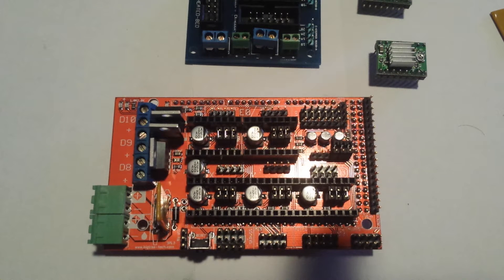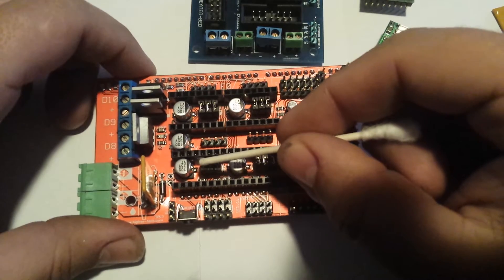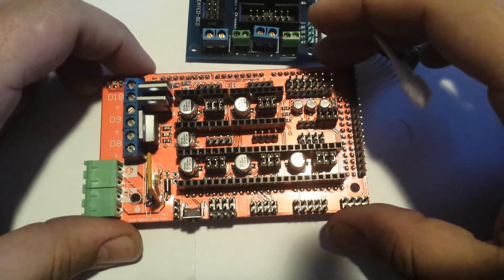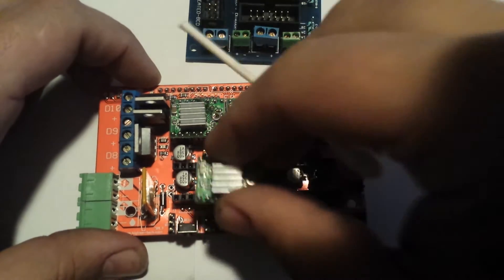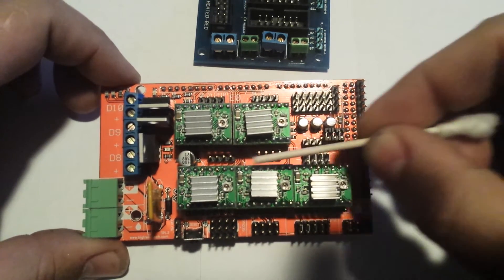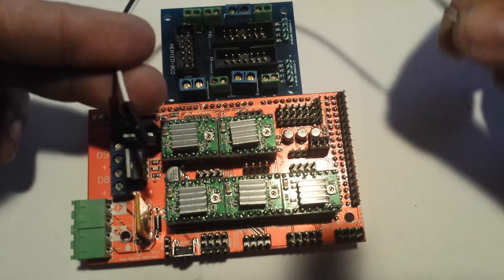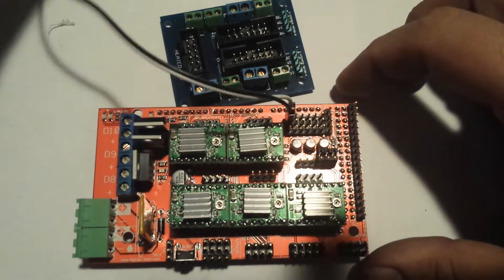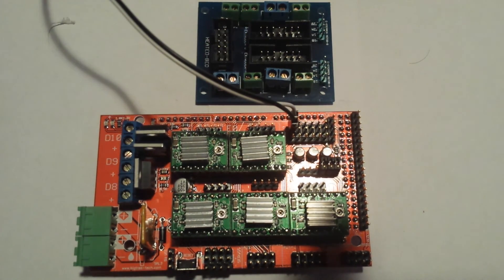RigidBot Board to RAMPs v1.4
First Part of my Conversion from the stock Rigidbot IAP board to a RAMPs v1.4.